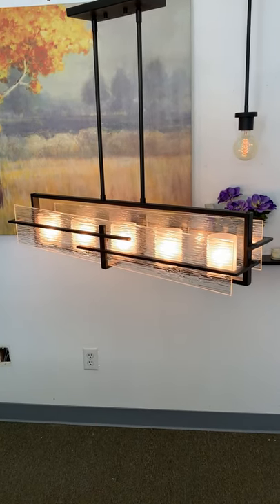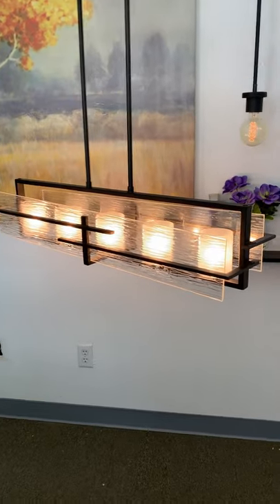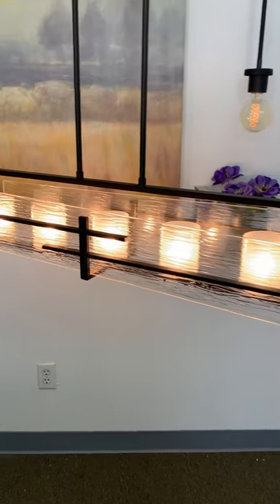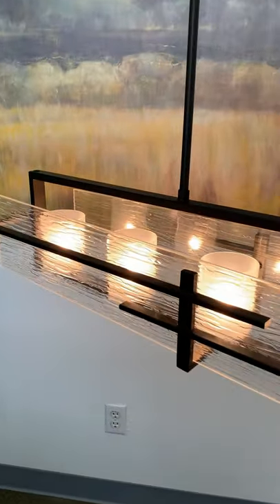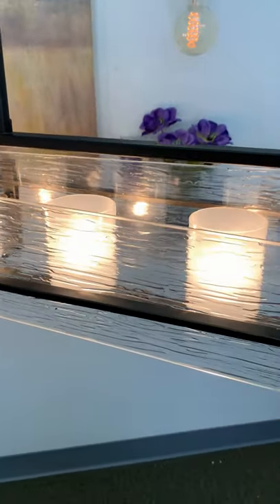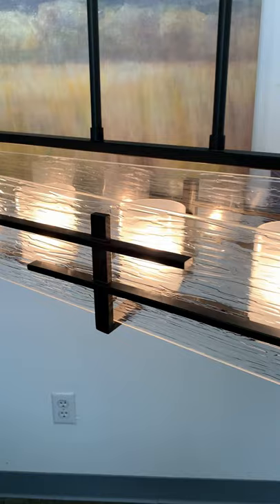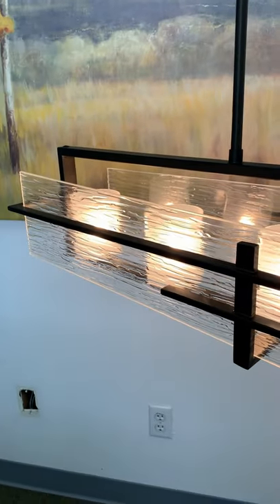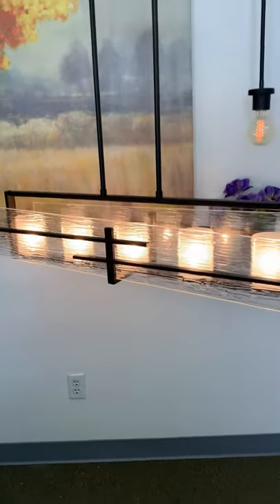Kira Home Layla 34" 5-Light Modern Kitchen Island Light | Showcase Video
Kira Home's Layla 34" 5-light modern kitchen island light brings an attractive and stylish feel to your home. Featuring a classic oil rubbed bronze finish, water glass style panels and frosted cylinder shades, this island lights conveys both quality and character. Need to set the mood? Layla works with standard dimmer switches when paired with compatible bulbs. This hanging chandelier is also sloped/slanted ceiling compatible to suit your needs.